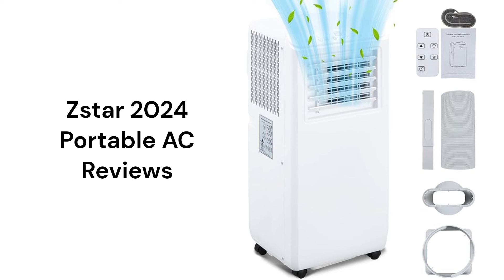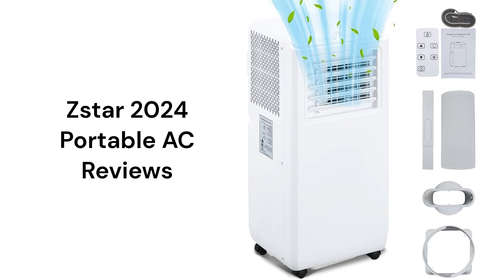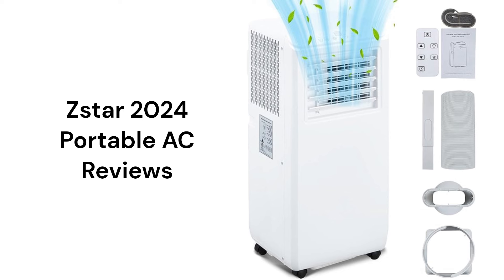HvacRepairGuy 2024 Zstar Brand Portable AC Reviews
In this video, HvacRepairGuy reviews the 2024 Zstar brand of portable ac units.